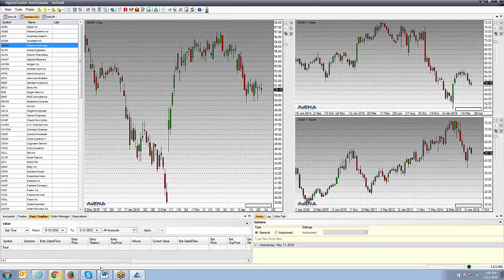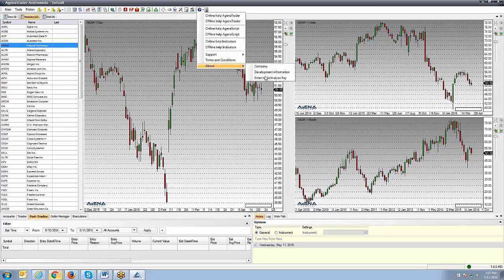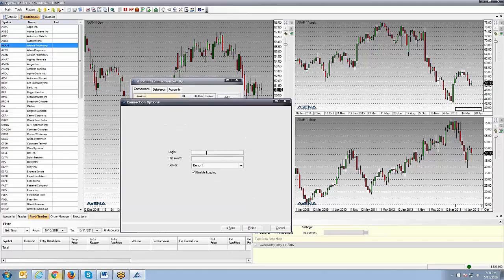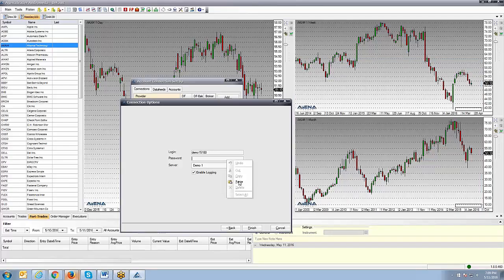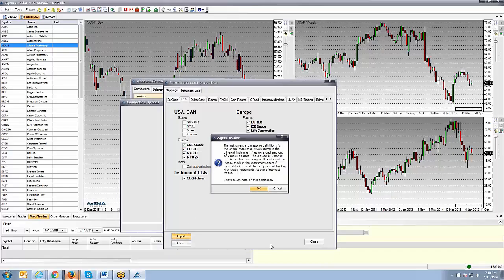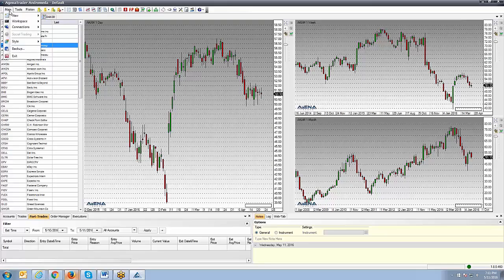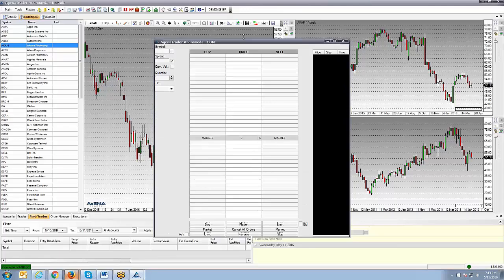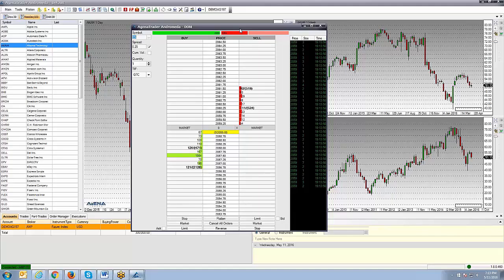AgenaTrader | AMP Futures | Getting Started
In this video you will learn how to connect your data feed with Agenda Trader with AMP Futures.